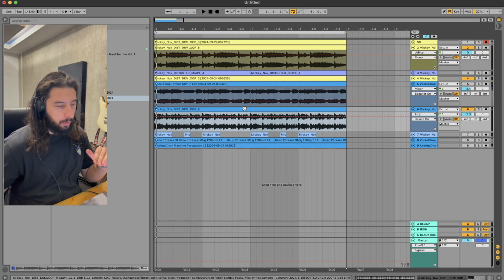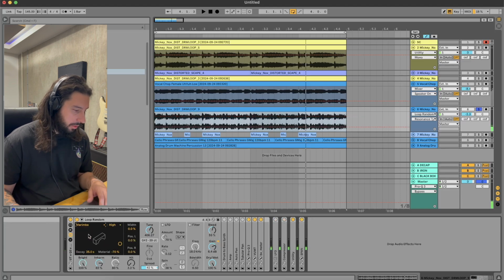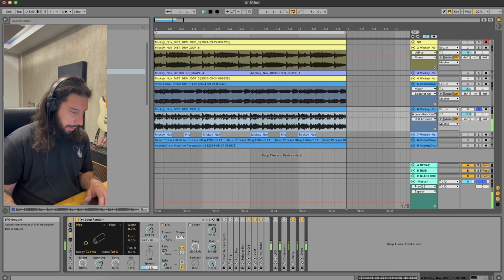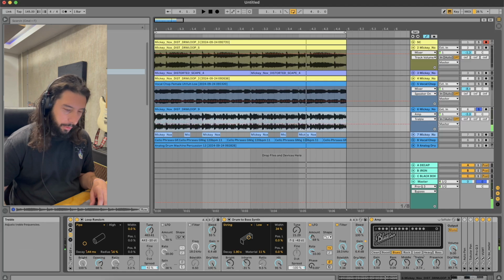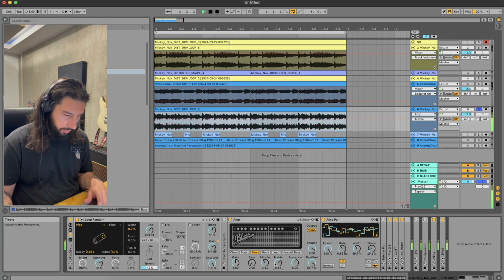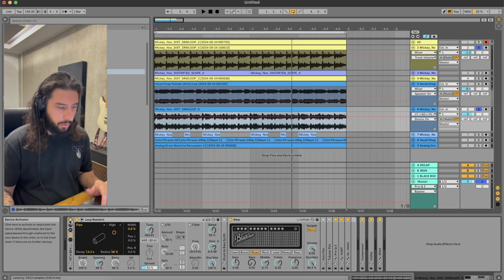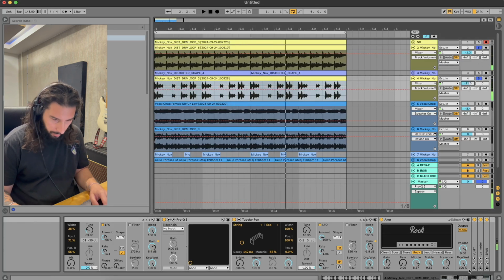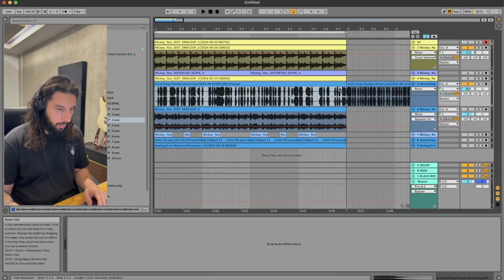TAKE THIS TRICK! Ableton's Corpus can run a muck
Don't sleep on Ableton's corpus. It has some great pre sets to help transform and step up your audio samples to make them you own along with creating tension and mood. Check it out